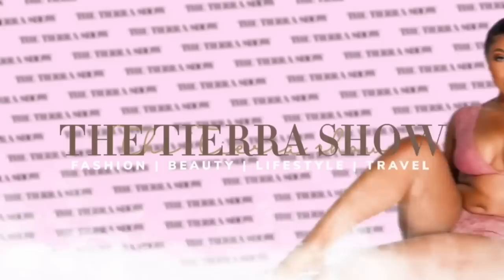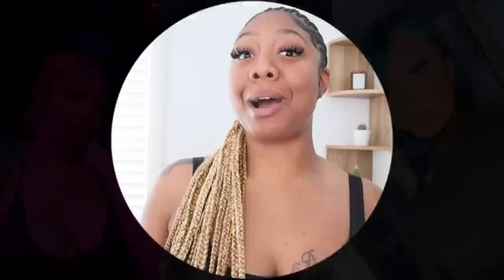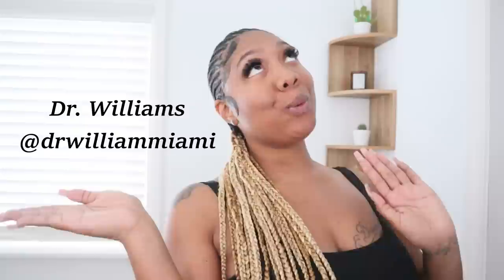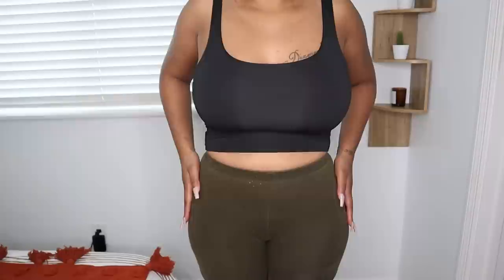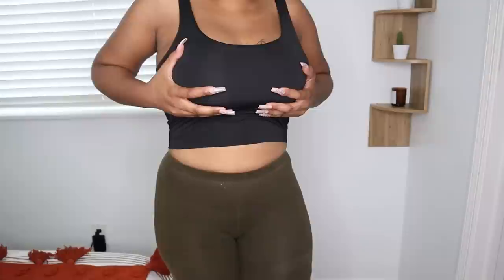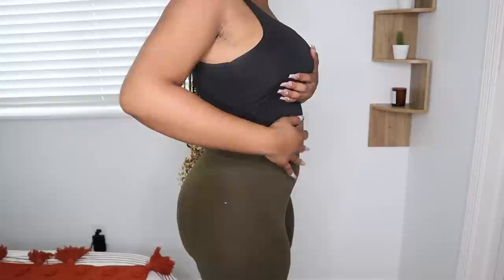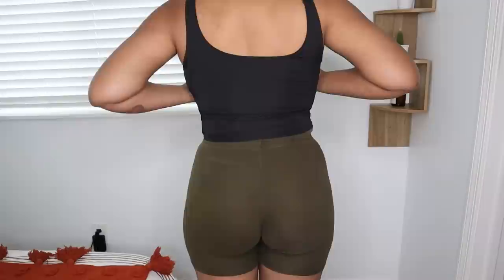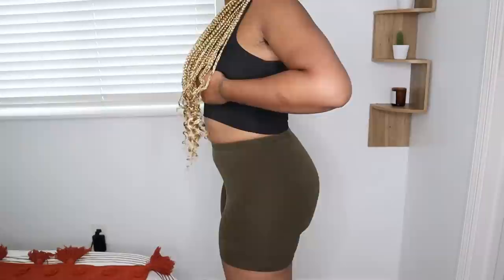How I Almost Lost My Life During BBL Surgery | Dr. Williams to Dr. Nosrati | 305 to New Life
How I Almost Lost My Life During BBL Surgery | Dr. Williams to Dr. Nosrati | 305 Plastic Surgery to New Life Plastic Surgery

Well this was one heck of an experience that I wouldn't wish upon anyone! LESSON LEARNED & I'm just happy to be here to share what YOU should & should NOT do moving forward for your own journey. Hope this video is informative for you all's liking.